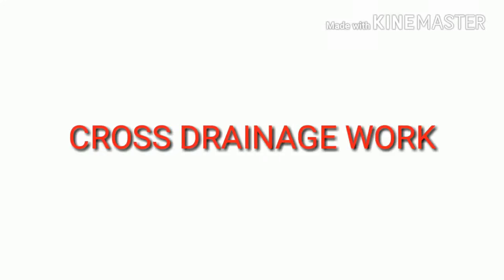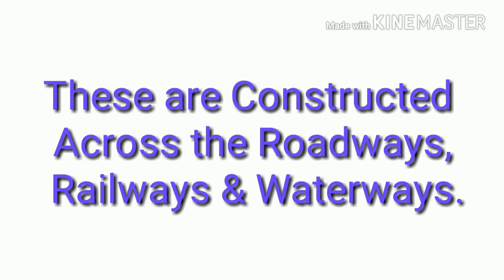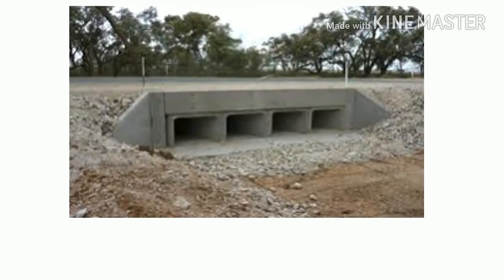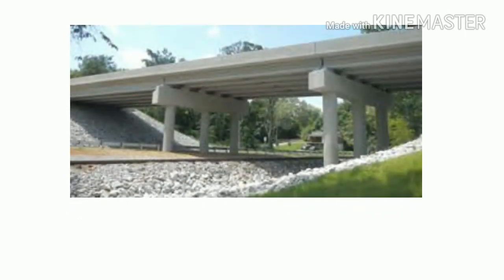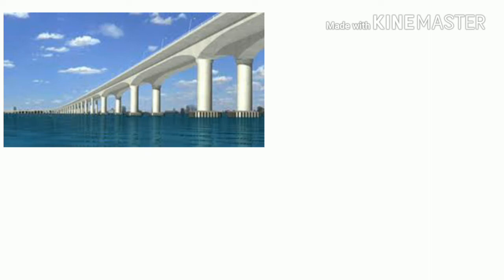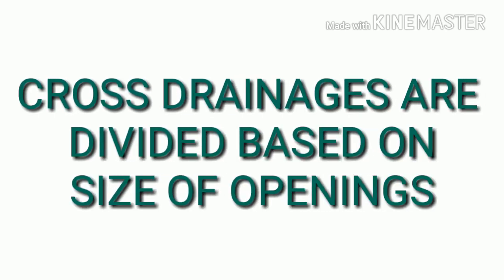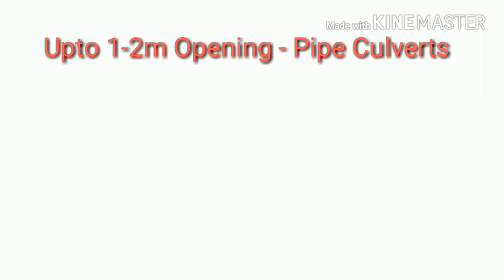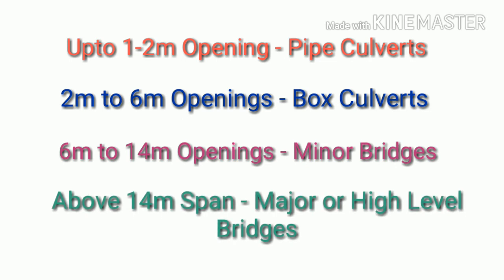CROSS DRAINAGE WORKS CLASSIFICATION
CROSS DRAINAGE WORKS CLASSIFICATION BASED ON OPENINGS.